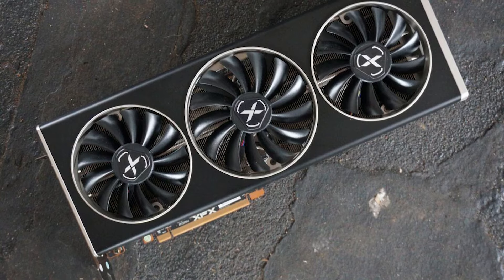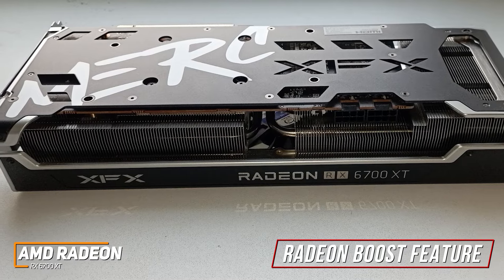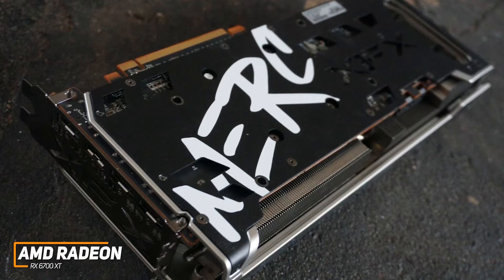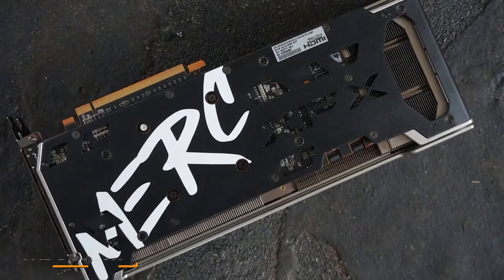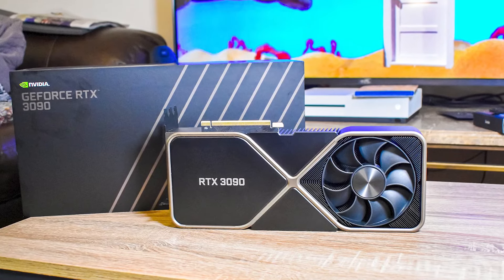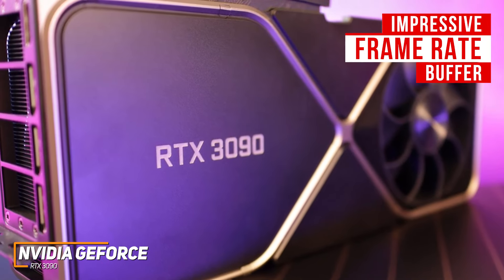Top 5 Best Graphics Cards Under $1000 | 5 Best GPUs Under $1000 | Pick these 5 GPUs Under 1000